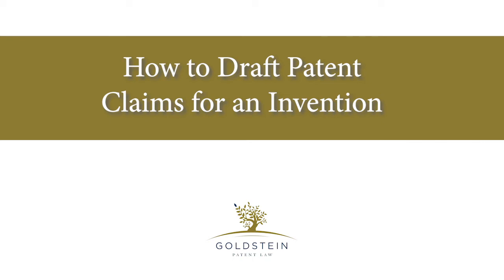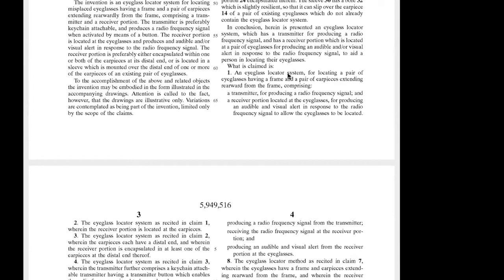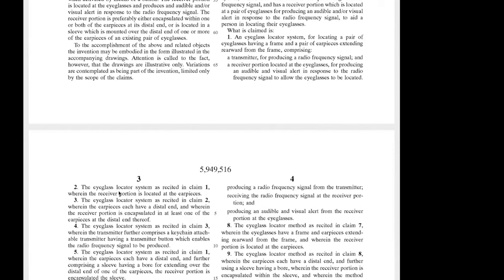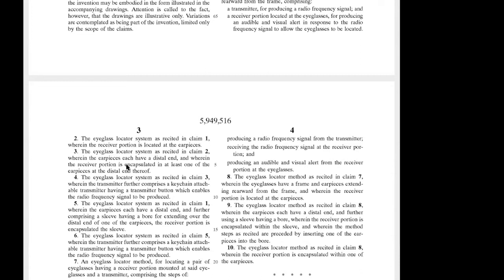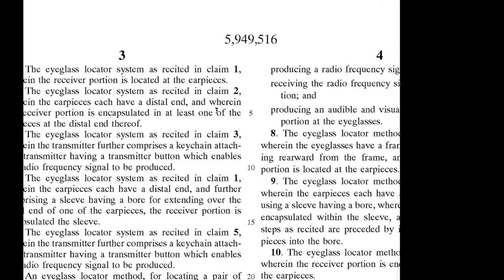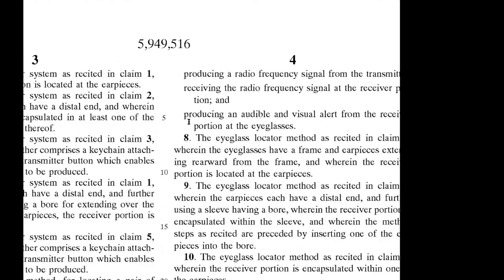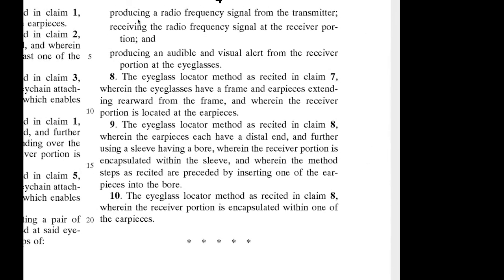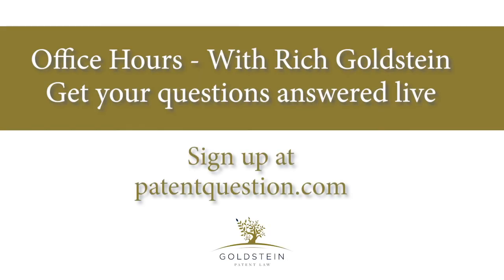How to Draft Patent Claims for an Invention | Patent Questions | Rich Goldstein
What separates a good patent from a bad patent?  Look over my shoulder to see how I draft patent claims for an invention.  If you are ready to patent your invention, I'd like to invite you to a complimentary patent strategy call

When it comes to patents and patent protection, the patent claims section is known for being difficult to write. The reality is, you’re probably not going to draft your own.

However, I’d bet you’d like to know…

“What separates a good patent from a bad patent?”
At the end of every patent there is a section that discusses the exact claim of the patent. This section is known as the patent claims section.

In this video, I’ll walk you through the claims section of a strong patent I secured for a client. The patent is for an eyeglass locator system.

The first part of the claim section in this patent is stronger than 95% of the patents out there… And if that wasn’t enough, I’ll show you what we did to make it even stronger.

The way the invention works is simple…  If you have ever lost your glasses, this invention helps you find them quickly.

The invention is a pair of eyeglasses with a transmitter.

When you hit a button on a second transmitter (on your keychain, perhaps), a sound is emitted from your eyeglasses to help you find them.

The receiver itself is located inside the earpieces of the eyeglass.

In the video above I take you into the claims section of the patent to show you exactly how it works to protect the invention.

In the end, you’ll know this invention is protected by a broad, complete, independent claim.

When a claim is broad, it means the patent covers a lot. Broad claims are not that common. When it comes to patent claims like this, shorter is better.

Click “Play” on the video above to look over my shoulder on how to draft claims for an invention.

Or... If you’re ready to patent your invention… or you’re wondering if your invention is patentable…

I’d like to invite you to a complimentary patent strategy call

This is where a member of my team connects with you by phone at the time of your choosing. We patiently listen to you, help you understand all your options, and then follow the best path to protect your valuable idea.

There is no charge, and it's your first step to securing patent protection on your invention.

Goldstein Patent Law is a New York and New Jersey based Law firm specializing in patents and trademarks for nearly 30 years.

With over 2,000 registered patents, Goldstein Patent Law continuously helps protect ideas and educate business owners about Intellectual Property through custom legal strategies.

IP protection gives you the right to fight copycats and thieves. It turns ideas into profit-making assets and increases the market value of a business.

Don't risk losing the rights to your ideas.

Book a complimentary strategy session with my top-rated patent and trademark team